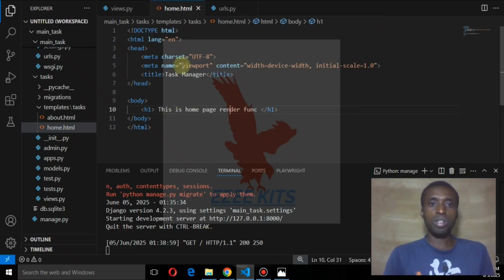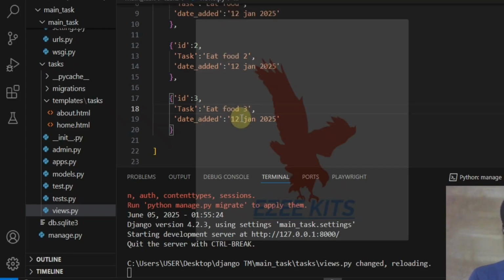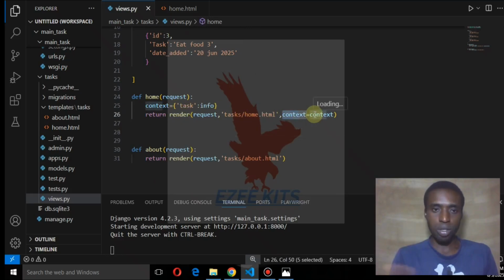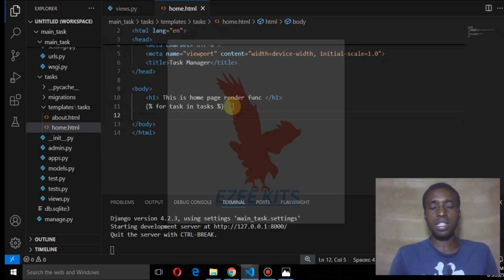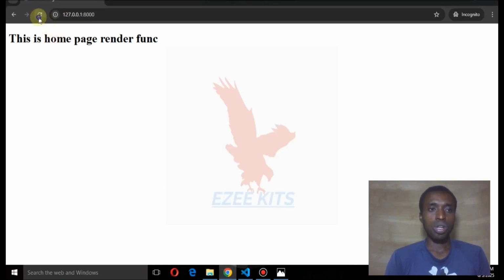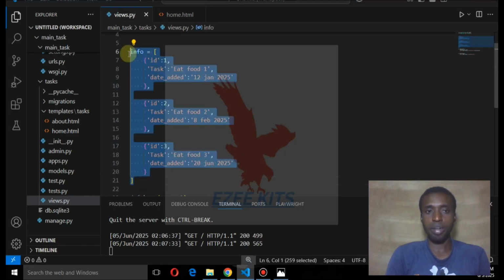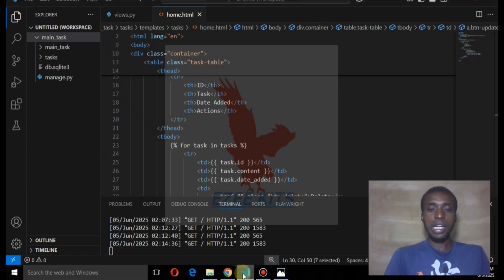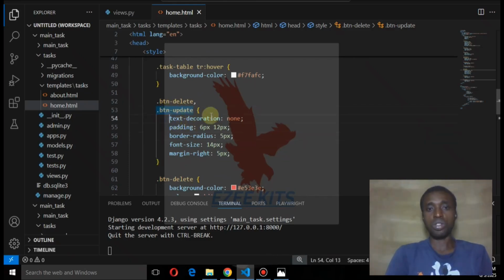How to Build a Website in Python Using Django (Displaying Data and Connecting Backend)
Welcome to Chapter 8 of our Django series on how to create a website in Python using Django! In this lesson, we explore how to connect the backend and frontend by displaying dynamic content on your HTML pages, styling them, and setting the stage for working with databases and APIs.

📌 Here’s what you’ll learn in this video:
- How to display Python data dynamically on an HTML page
- Understanding `context {}` for passing data to templates
- Basic HTML syntax for structuring web pages
- How to apply CSS for styling your Django website
- Introduction to making API calls in Django
- Using `for` loops to iterate through data in templates
- A basic introduction to how databases work in Django

This chapter gives you the foundation you need to build interactive and visually appealing Django web apps. By the end, you'll be able to pass variables from views to templates, style your pages, and prepare your app for database and API interactions.

Perfect for beginners and self-learners who want to build real projects from scratch using Python and Django.